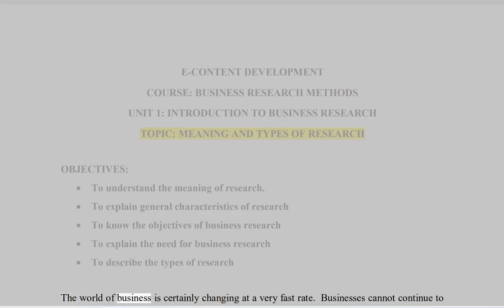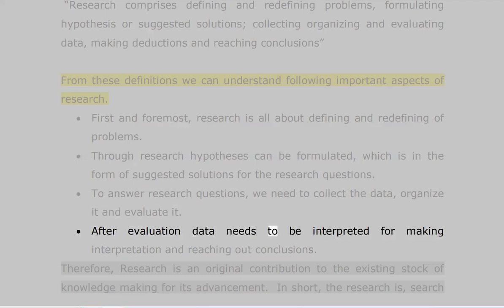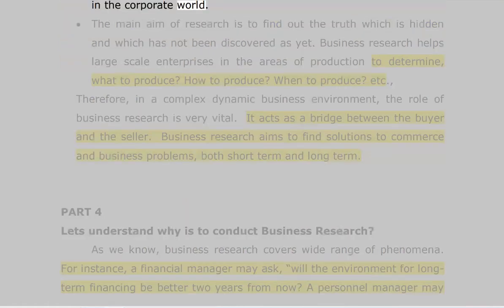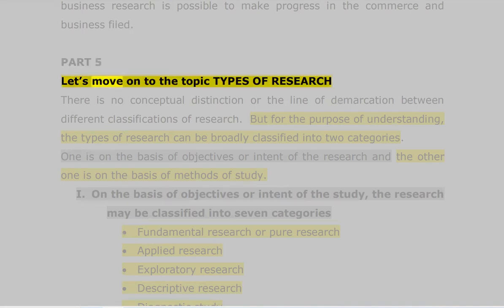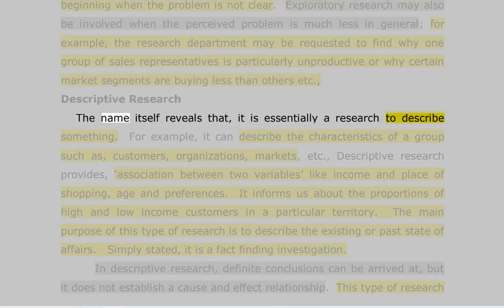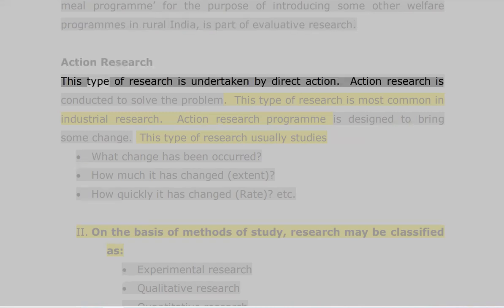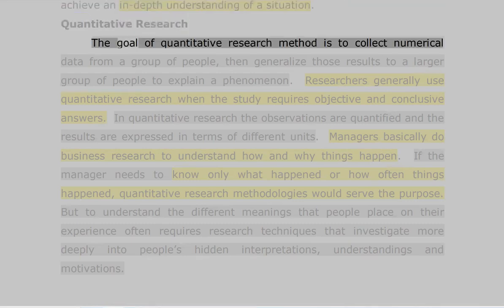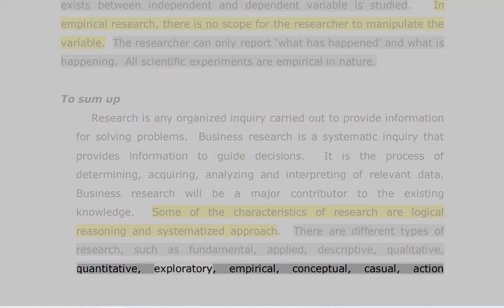Meaning and Types of Research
Title - Meaning and Types of Research
Course - Research Methodology/ Business Research Methods
Unit- Introduction to Business Research